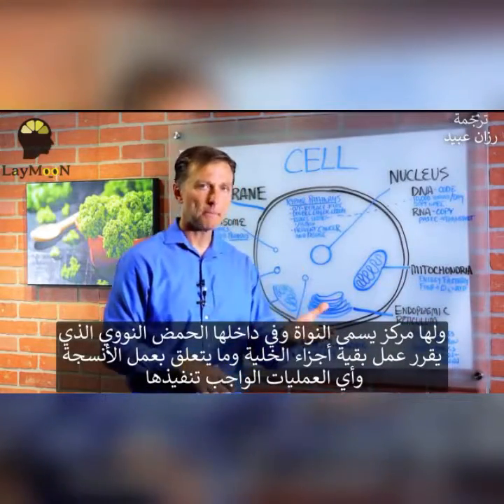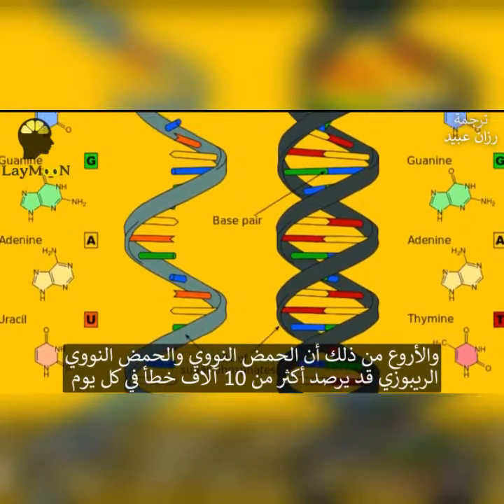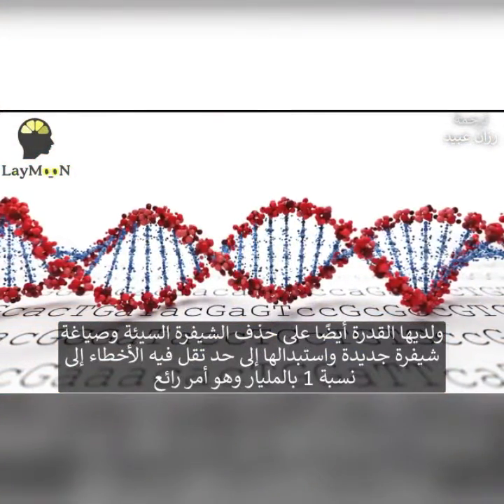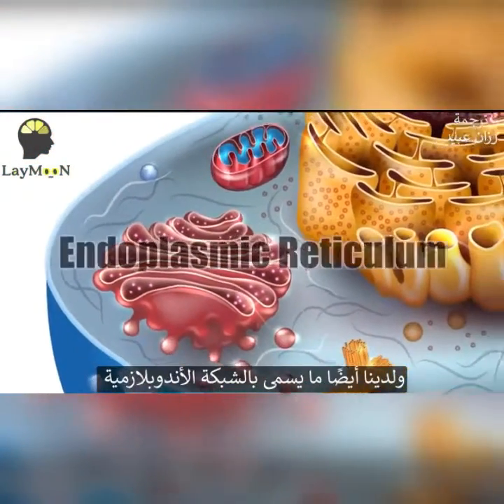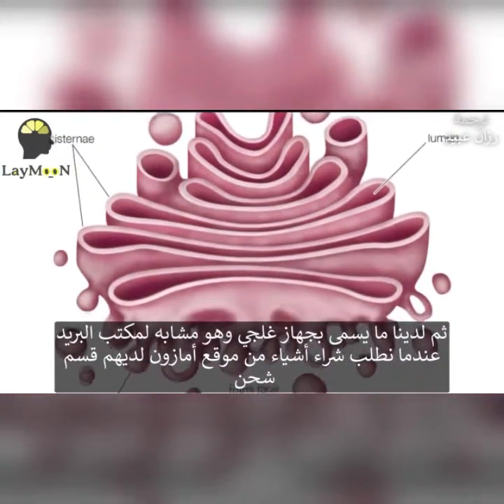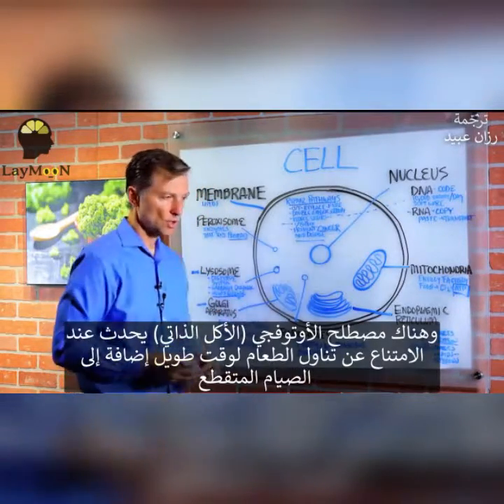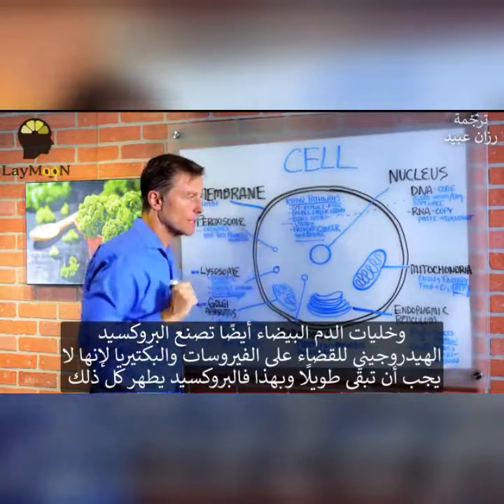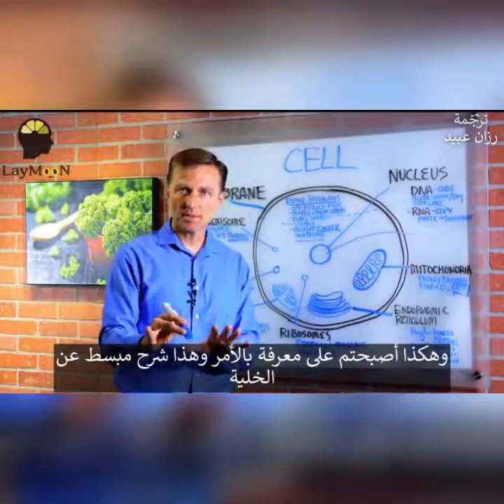درس رائع ما لا تعرفه عن الخلية البشرية